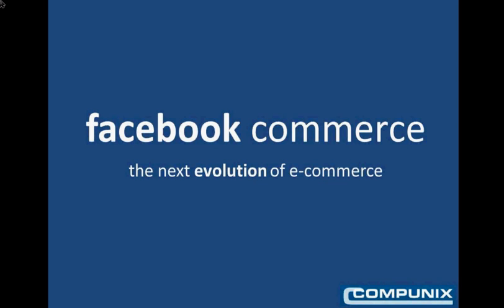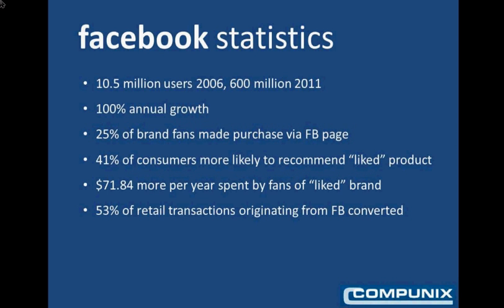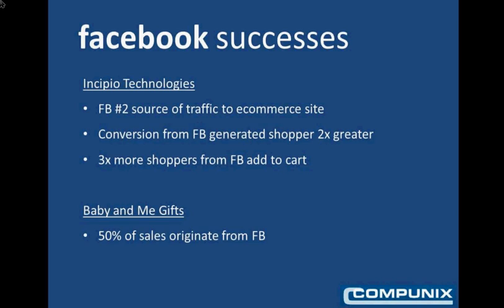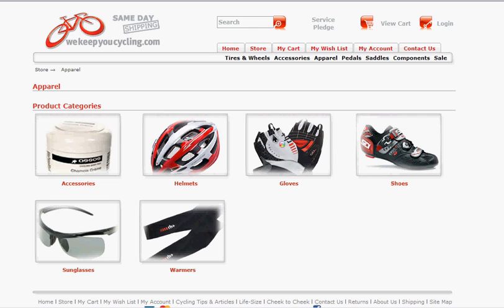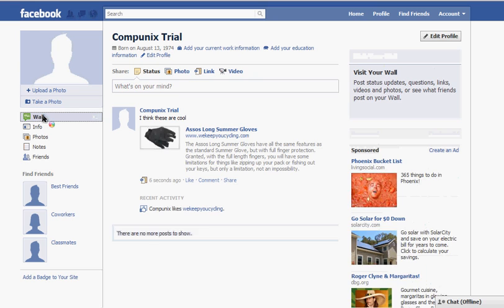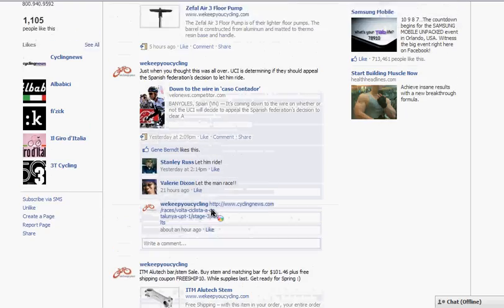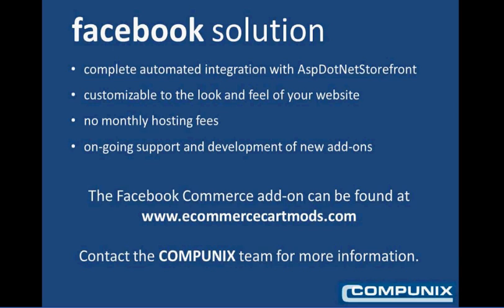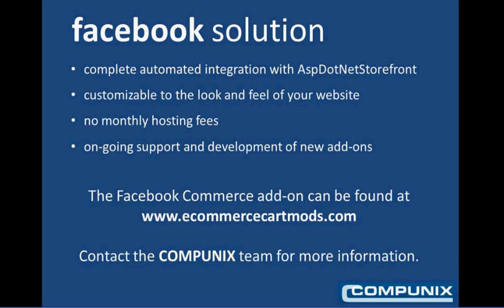Facebook Shopping and Commerce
How to integrate Facebook Commerce with you ASPDotNetStorefront cart